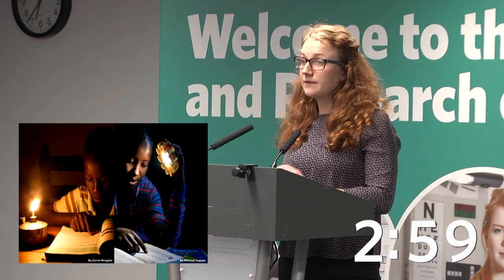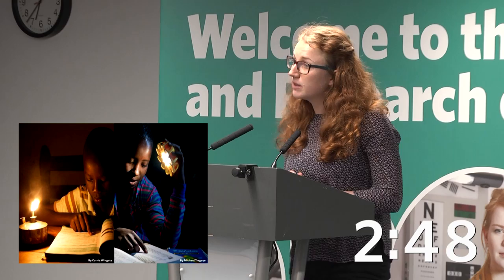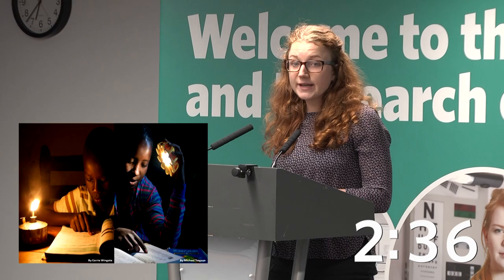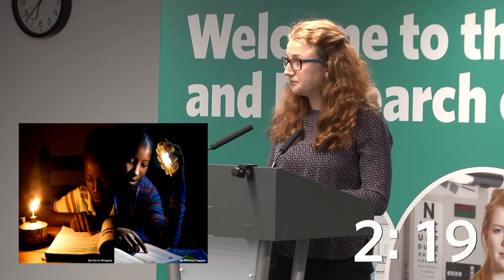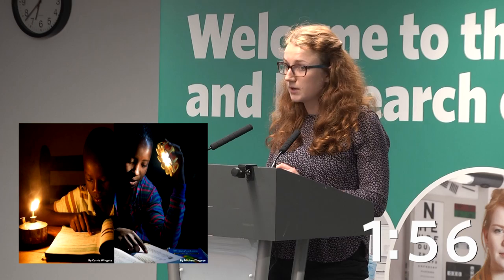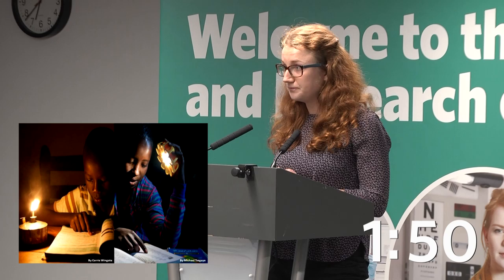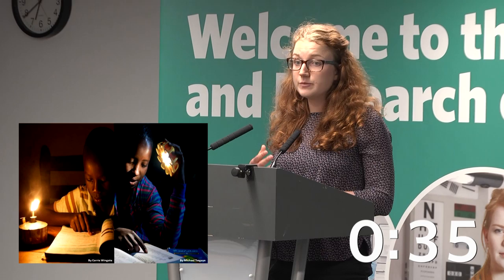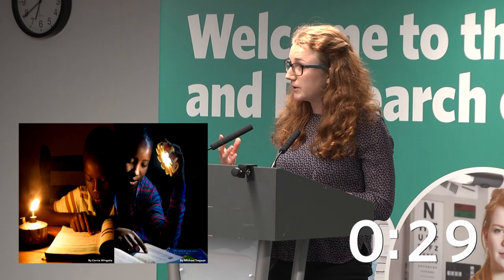3MT 2017: Daria Freier - "A brighter light to chase away the darkness"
Daria Freier won GCU's 3MT competition in 2017 for her presentation "A brighter light to chase away the darkness".